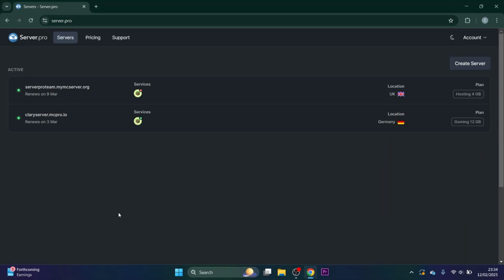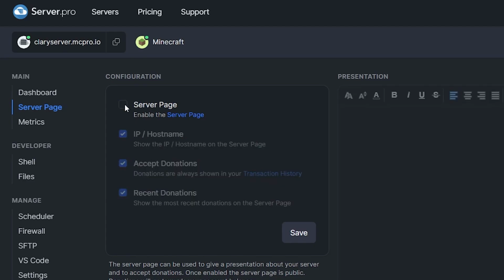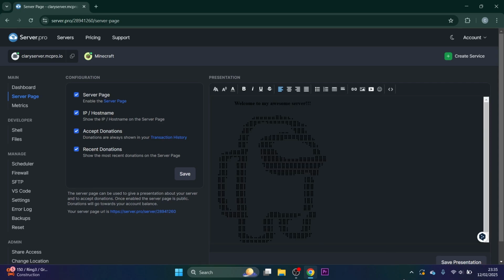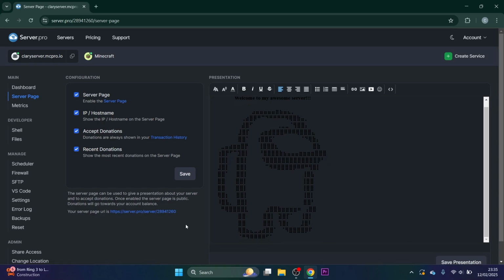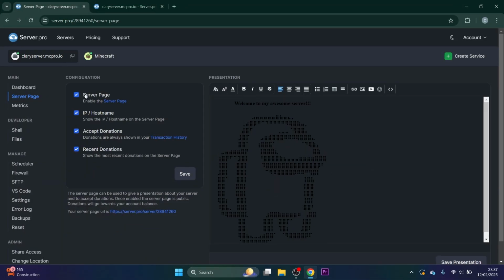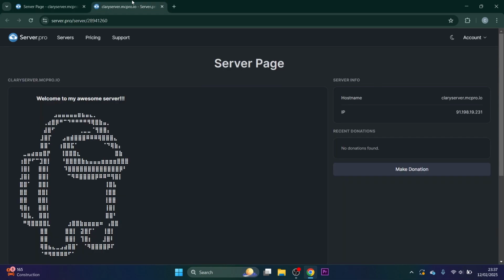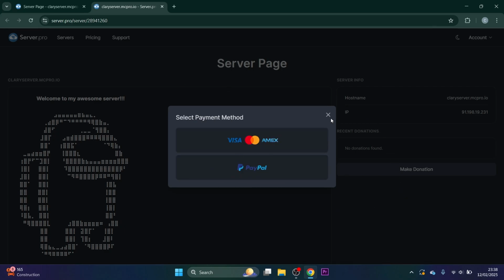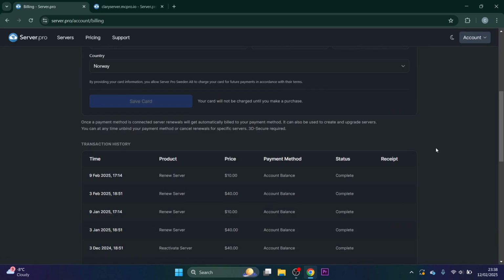How to setup your Server Page & Setup Donations - Server.pro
In this video, we show you how to manage the Server Page as well as how to set up donations.
We also show you how to obtain a Server Page URL as well as how to view your Donation balance.

Timestamps:
0:00 Intro
0:08 Managing Server Page
0:50 Setting up Donations
1:29 Outro